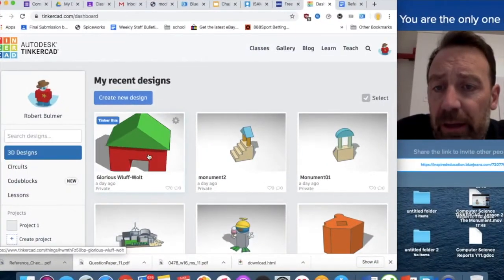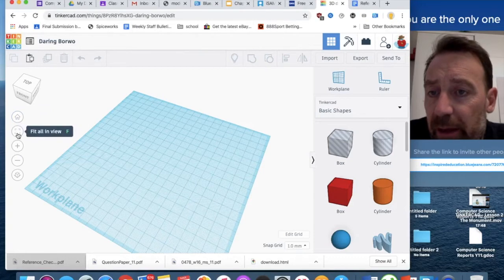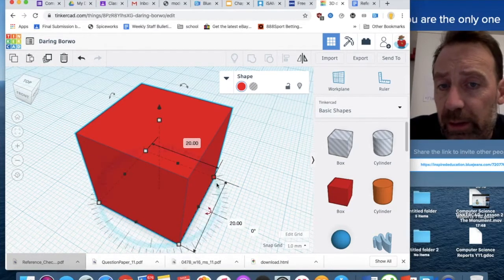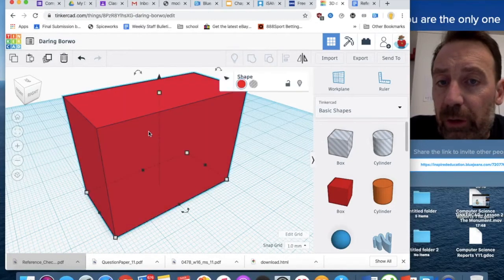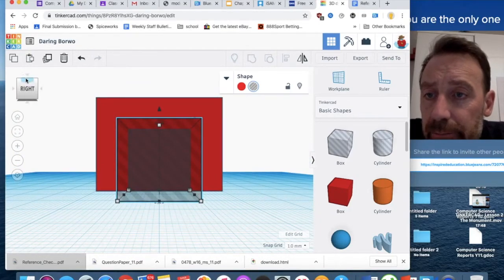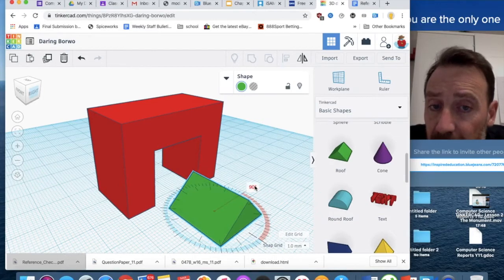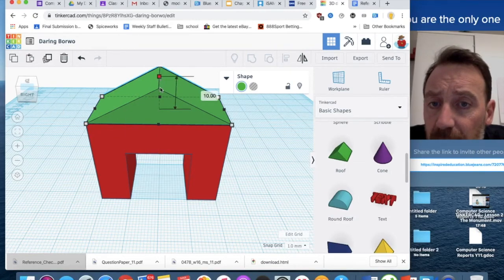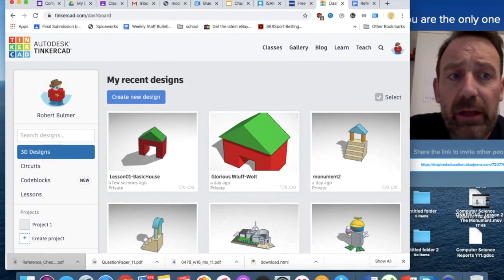TINKERCAD - LESSON 1 - INTRODUCTION (Basic House)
Getting to grips with the online 3D Software for Autodesk/Google.
3D tools can be quite daunting, but Tinkercad is an easy, accessible and free intro to the world of 3D Modelling, especially for Prototyping and 3D Printing.